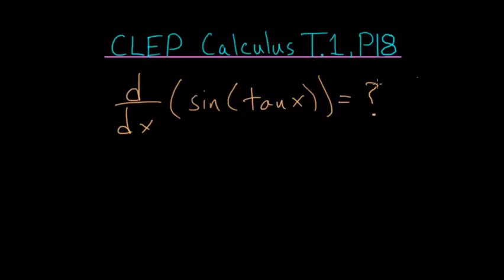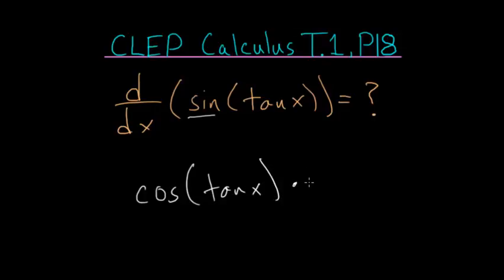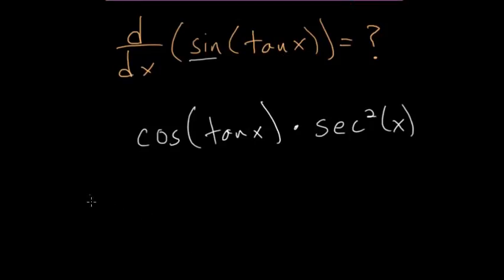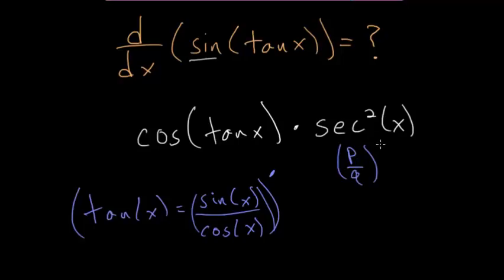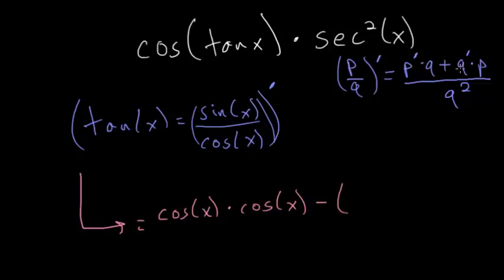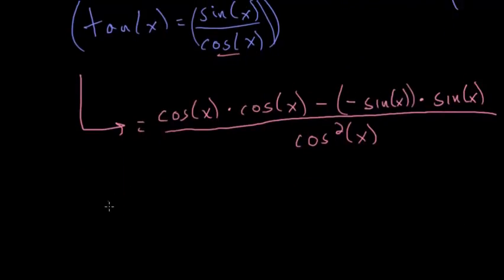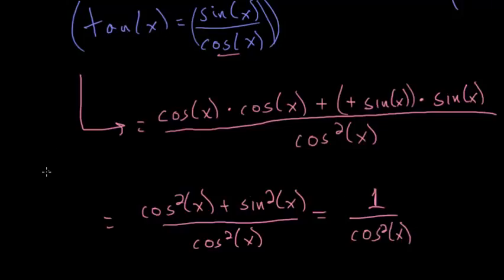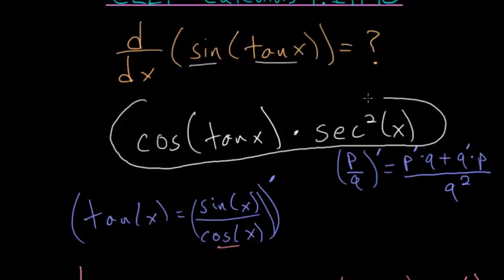CLEP Calculus: The Chain Rule 2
This is the 18th problem on the 1st CLEP calculus practice test.